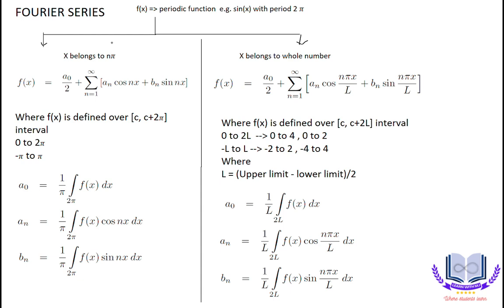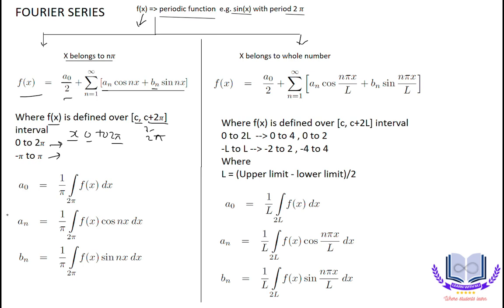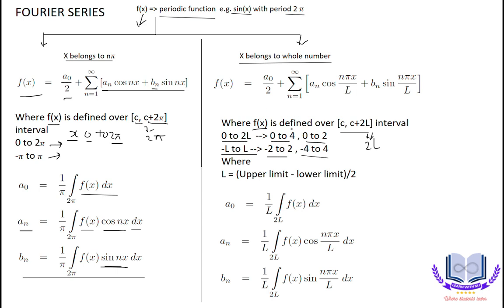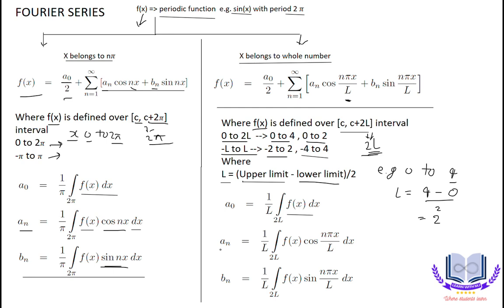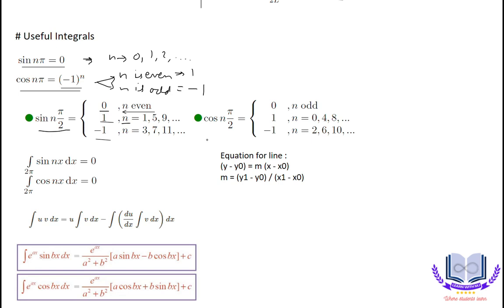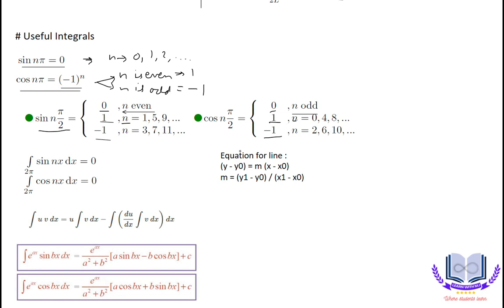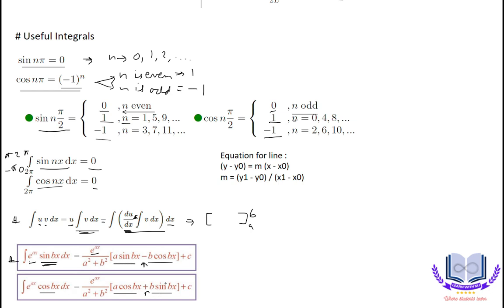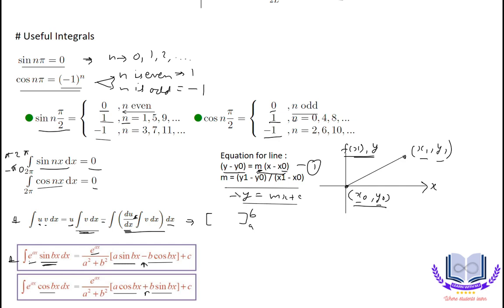Part 1 : Fourier Series : Detailed discussion on Formulae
📌 Fourier Series Basics & Useful Integrals

In this video, we introduce the fundamentals of Fourier Series and how they help represent periodic functions using sine and cosine terms. We also cover some essential integrals that are frequently used in Fourier analysis. Perfect for beginners looking to build a strong foundation!

🔹 About Fourier Series?
🔹 Basic concepts and intuition
🔹 Key integrals for solving Fourier problems